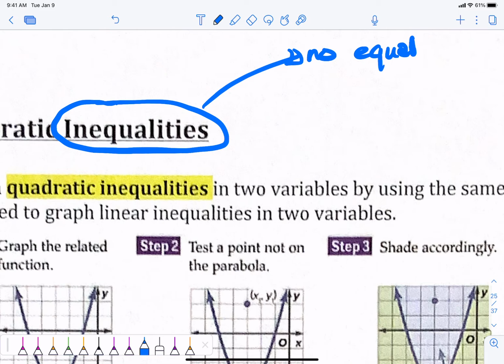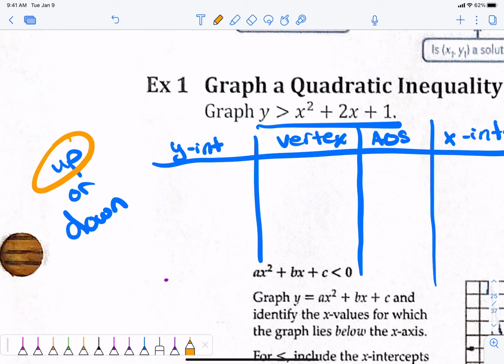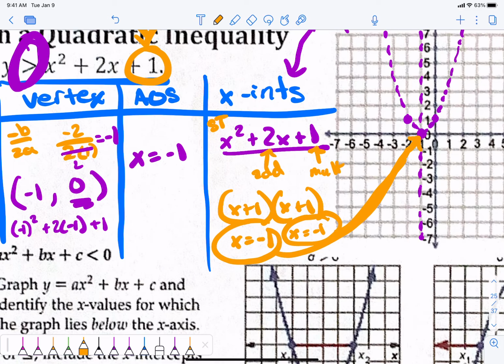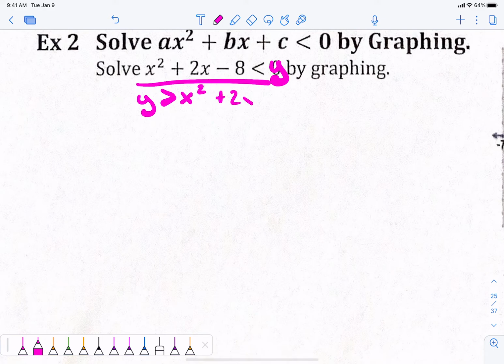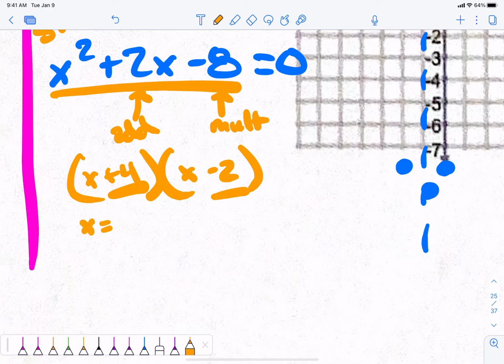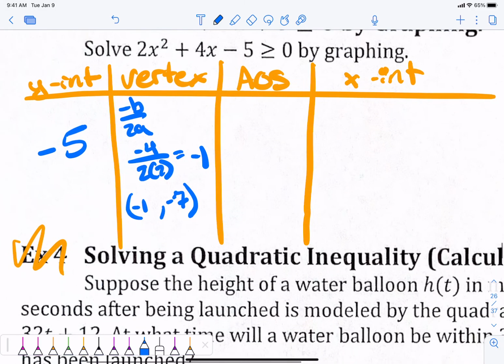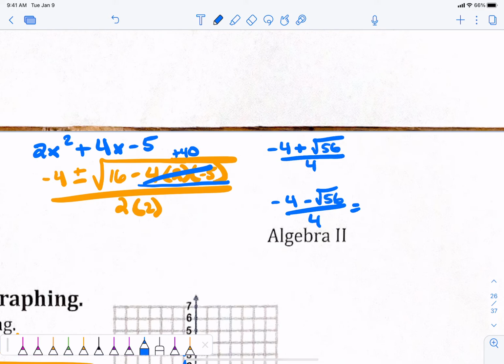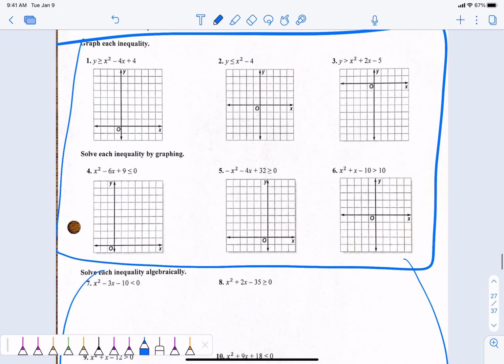Alg II 3 7